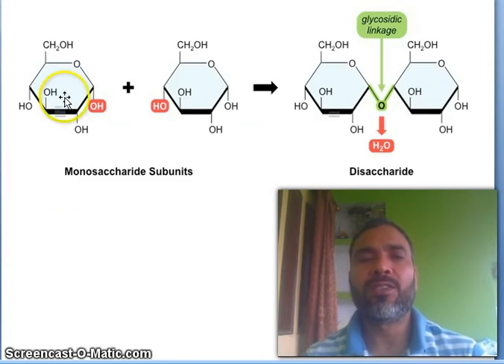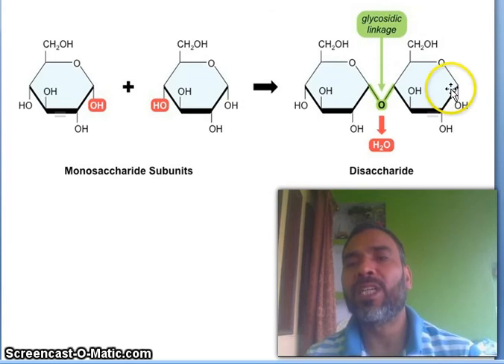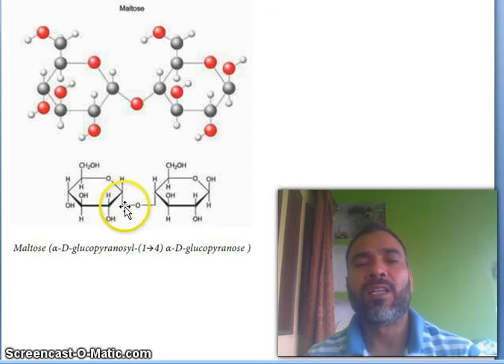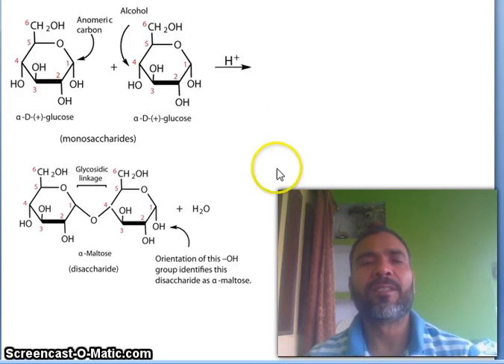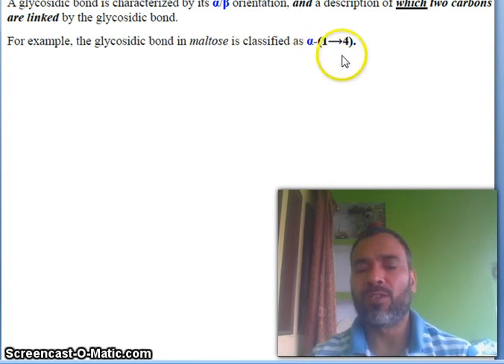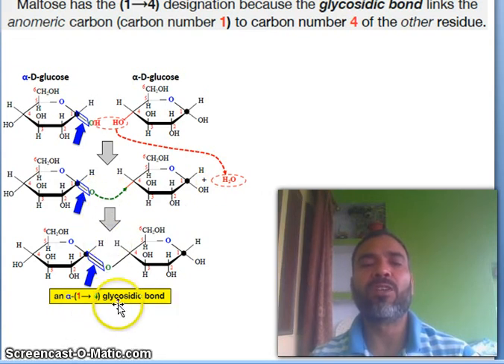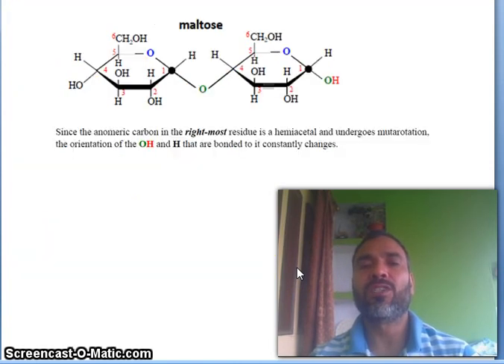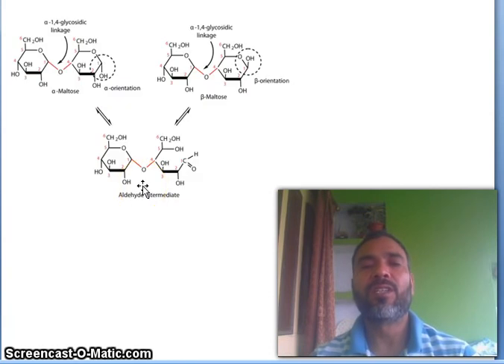Maltose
Maltose Structure